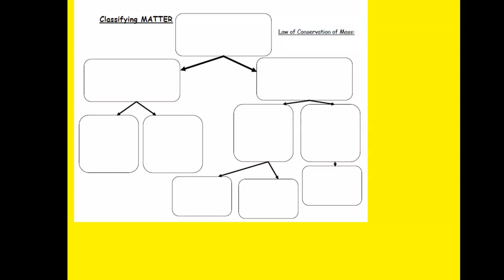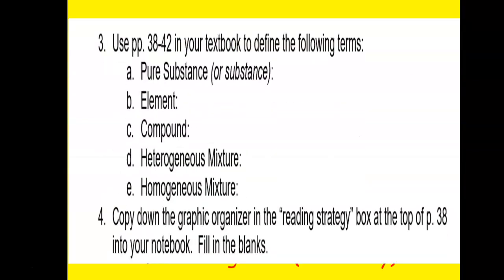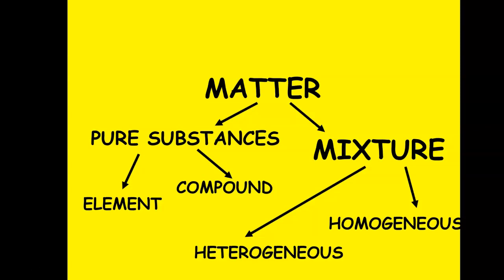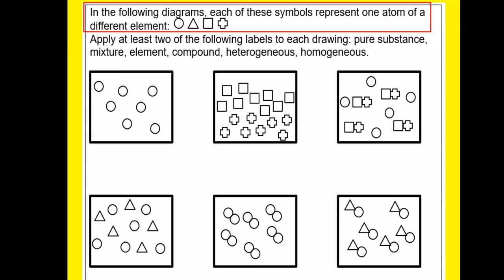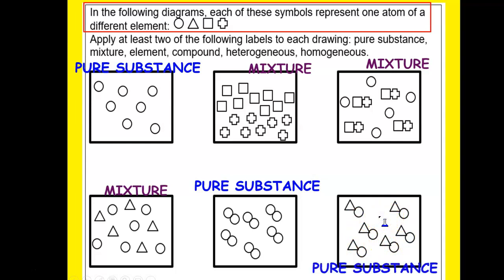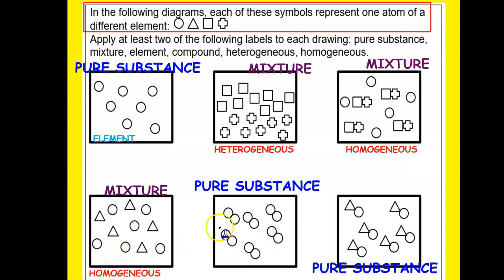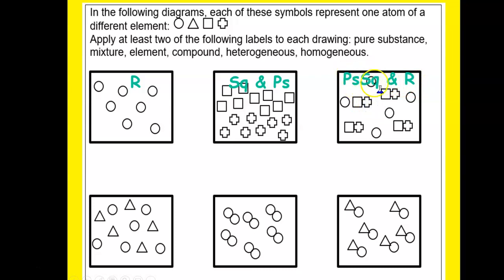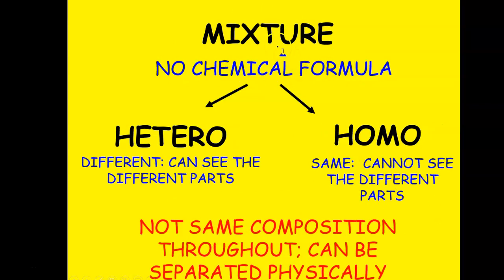Classifying Matter NOTES lecture